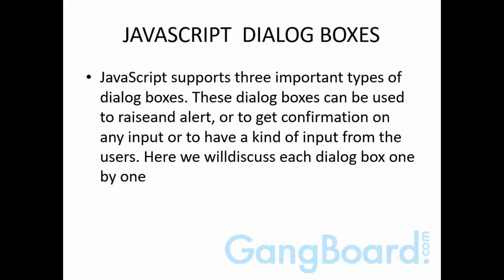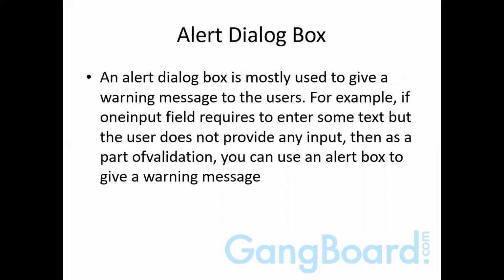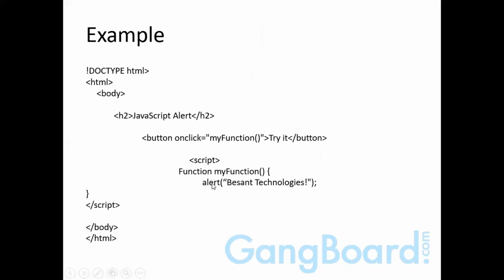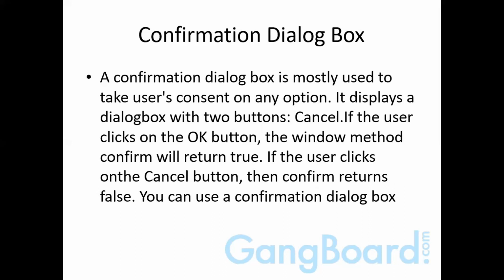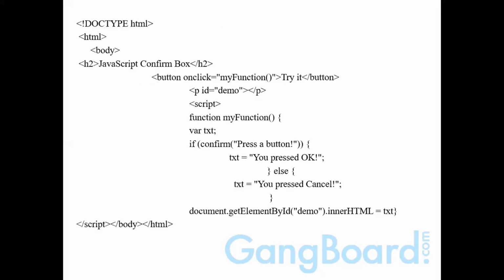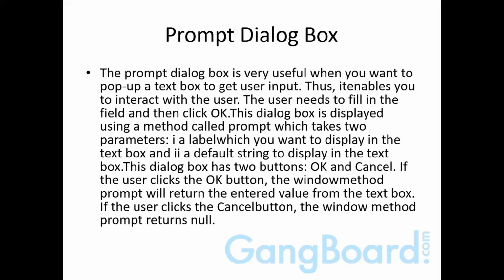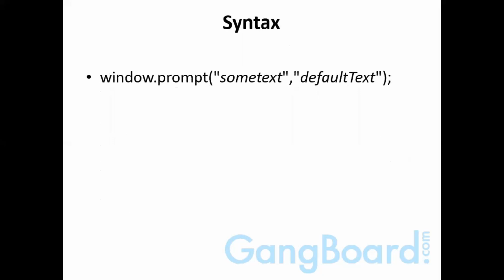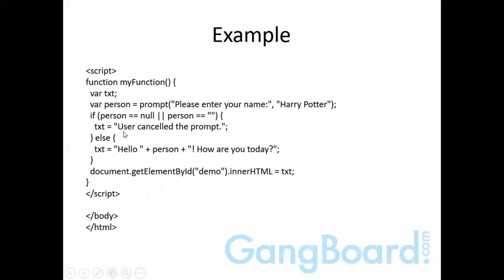JavaScript Dialog Boxes | JavaScript Tutorial For Beginners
JavaScript Tutorial For Beginners video on JavaScript Dialog Boxes  will help you understand the basics of JavaScript Tutorial For Beginners JavaScript Dialog Boxes and you will also be Easily able to Understand to be Create JavaScript Tutorial For Beginners video.